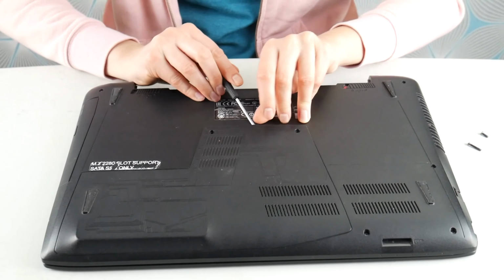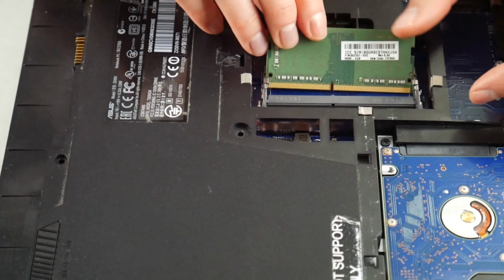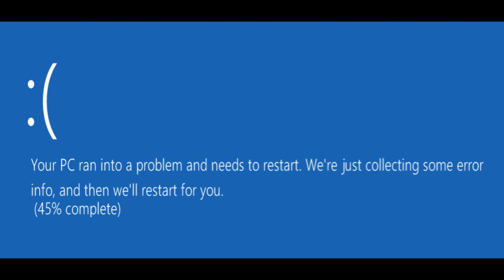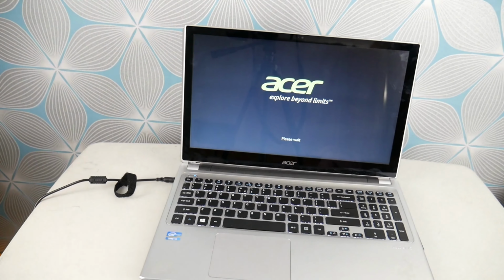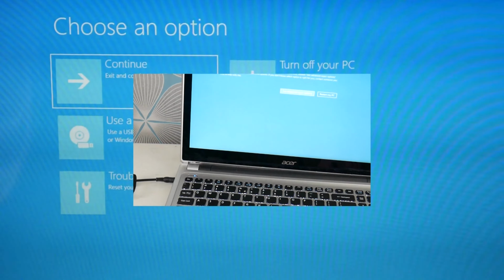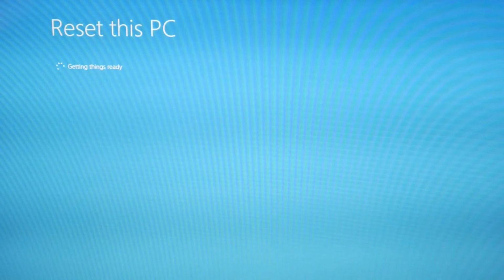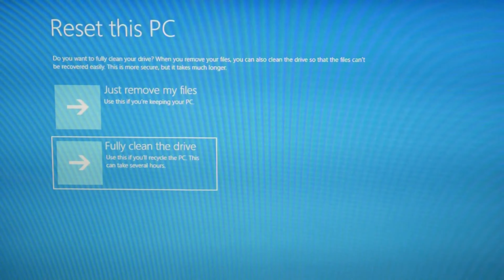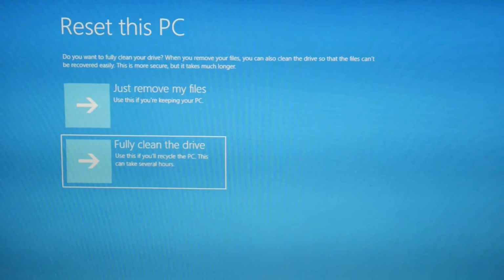How to Fix a Laptop or Desktop Computer Stuck in a Blue Screen Error Loop by a Certified Technician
In this video, we'll cover several issues that can lead to a Blue Screen Error Boot loop. We will check each one in turn, and discuss solutions to them.

Things that can cause a BSOD boot Loop can be:
* Newly Added Components
* Extra Devices
*  Checking Your Ram
* A Corrupt Operating system (reset my PC or reinstall windows)
* A Faulty Hard Drive

This error can cause your computer to start crashing, and it's usually difficult to fix. But in this video, we'll show you how to fix the blue screen error.  We can help you permanently fix a blue screen stop code problem.  After following our steps, you should be able to recover your computer and fix the problem!

How To Replace a Hard Drive and Install Windows 10 On Your Acer

Computer repair tool kit recommended by our technicians:

Links for buying replacement RAM by part number:
(your replacement RAM doesn't need to be the same manufacturer but it often times needs to be the same part number/data transfer rate)

Link for replacement Hard Drive compatible with most Acer laptops:

Link for replacement Solid State Drive needed if you are upgrading from a Hard Drive to a Solid State Drive compatible with most Acer laptops:

Links for the top two replacement Solid State Drives compatible with most Acer laptops: